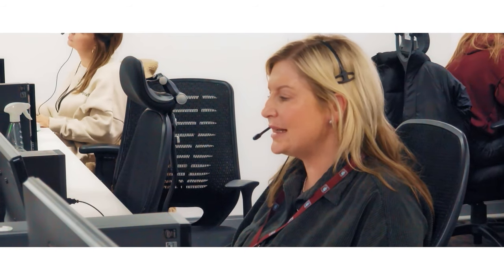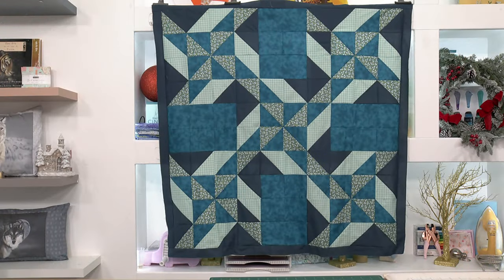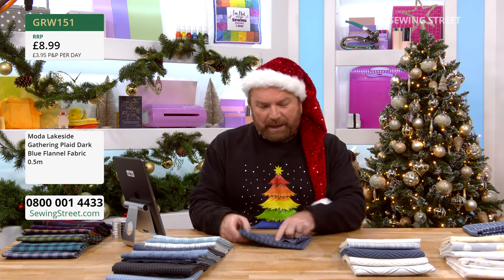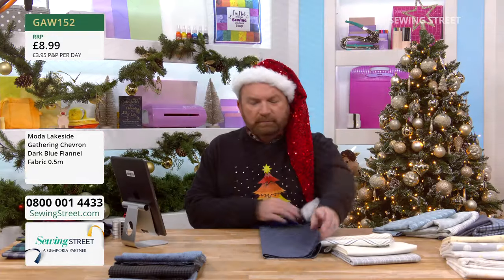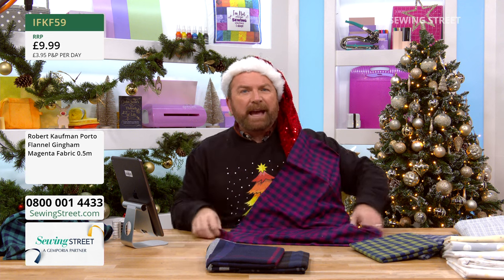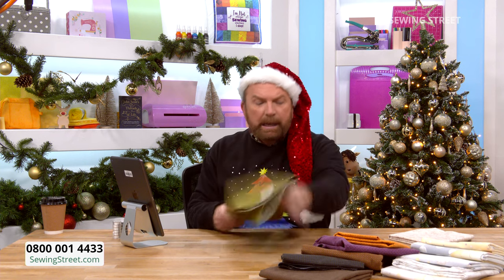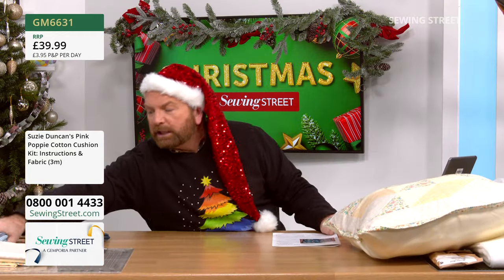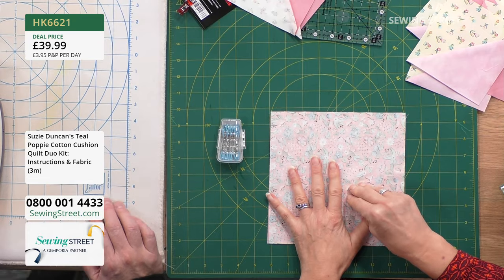22/12/2023 Sewing Street ANNE KEENAN HIGGING BONJOUR QUILT WITH SUZIE DUNCAN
HOUR 1: 0:02:00
FLANNEL FABRICS

HOUR 2: 1:02:00
QUILT/CUSHION DUO WITH SUZIE DUNCAN

HOUR 3: 2:02:00
QUILTING RULERS

HOUR 4: 3:02:00
ANNE KEENAN HIGGING BONJOUR QUILT WITH SUZIE DUNCAN

HOUR 5: 4:02:00
DRESSMAKING TOOLS & FABRICS